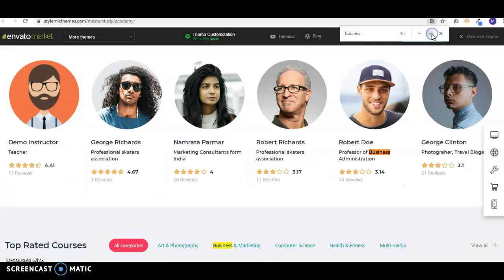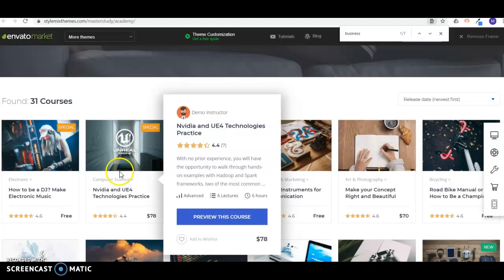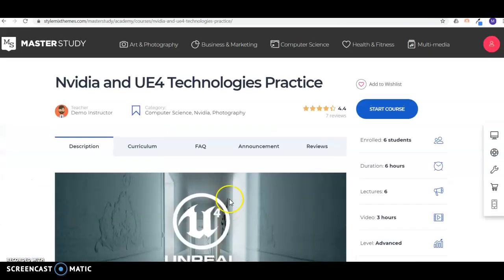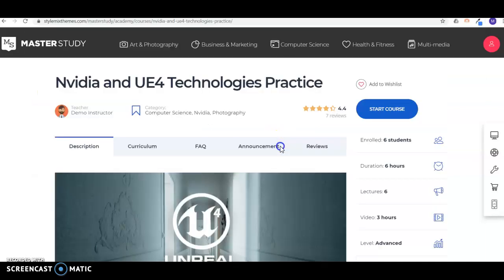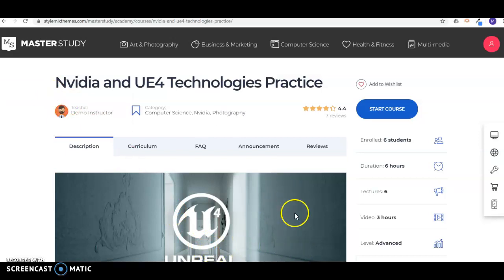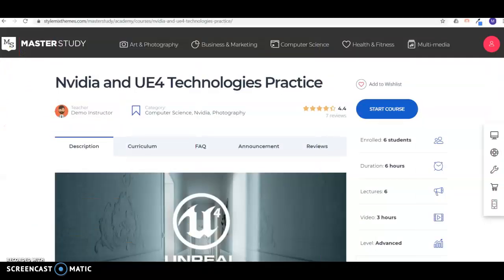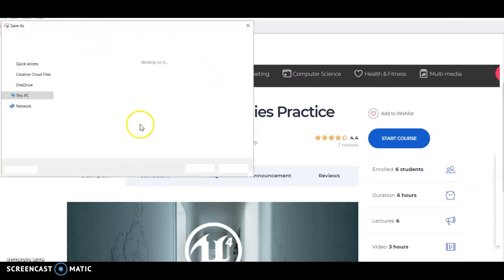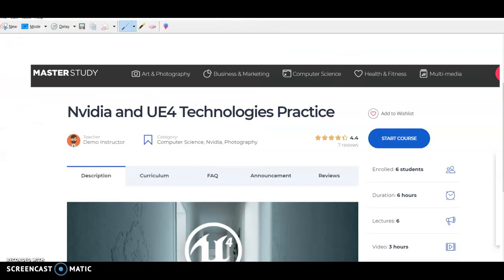How to snip from WP themes for inspiration for